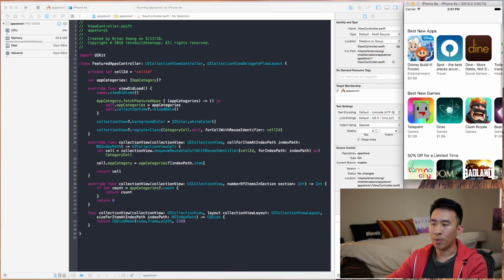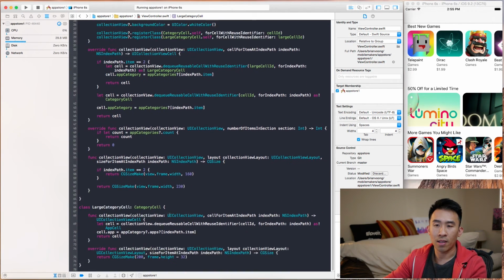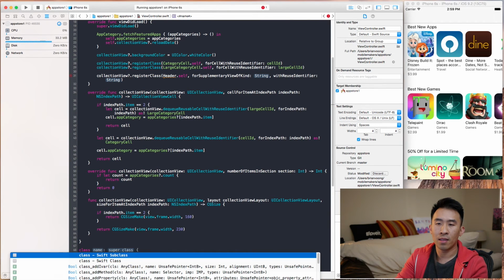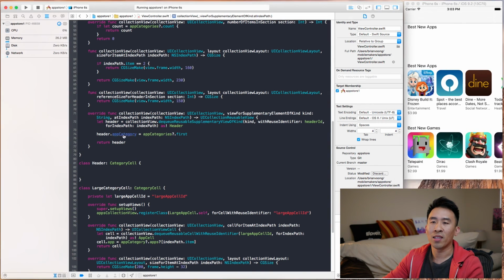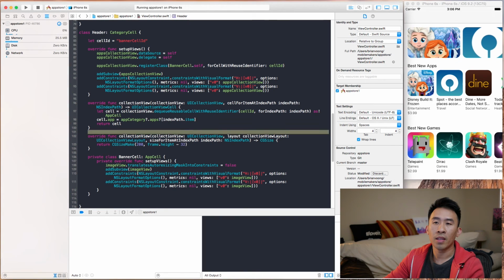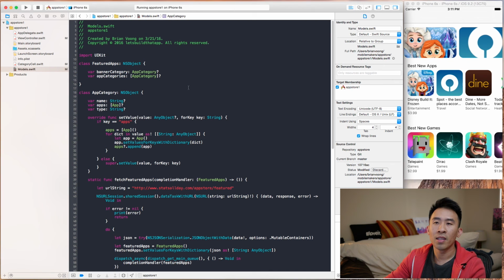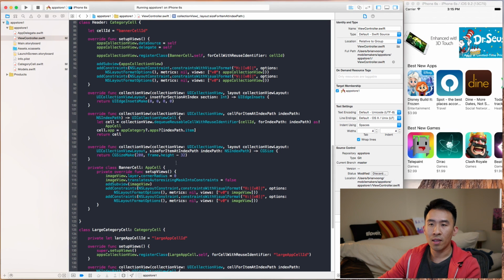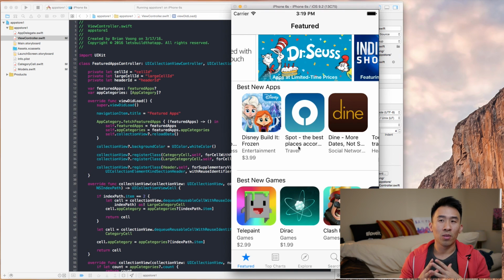Swift: AppStore - UICollectionView Headers and Cell Subclassing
Today, we will complete the implementation for the main screen of the App Store. Because we are clever, we will be reusing our cell classes by subclassing to avoid rebuilding a lot of code.  Lastly, we learn about UICollectionView Header's and how to generate one.

Furthermore we apply some refactoring to our JSON parsing code to integrate the banner header.